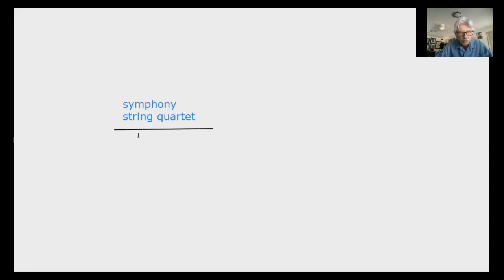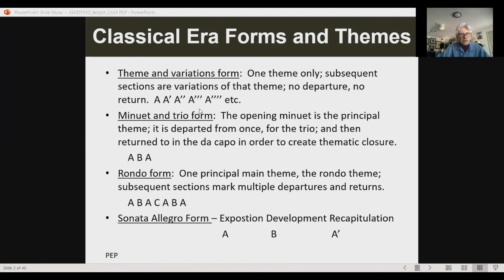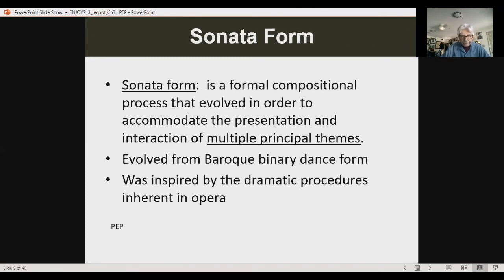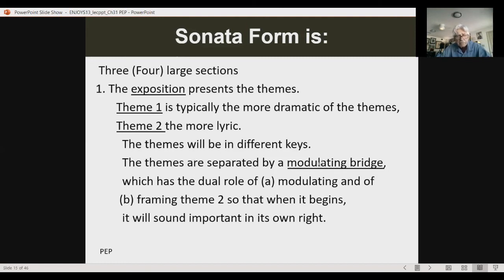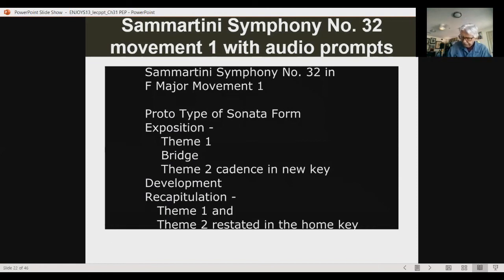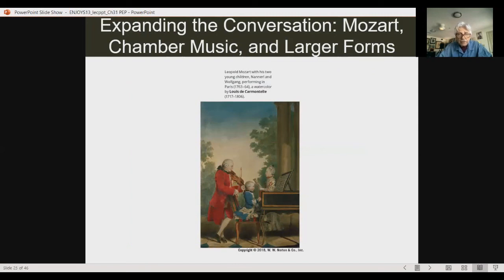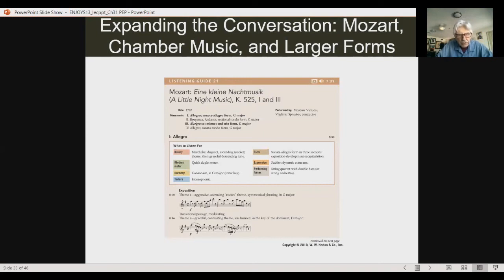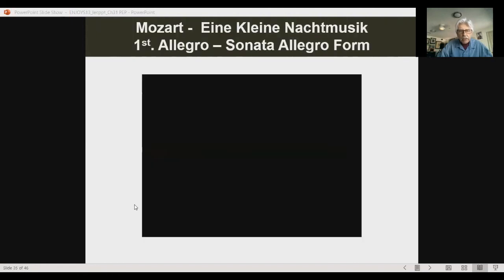Ch 31a video lecture revised